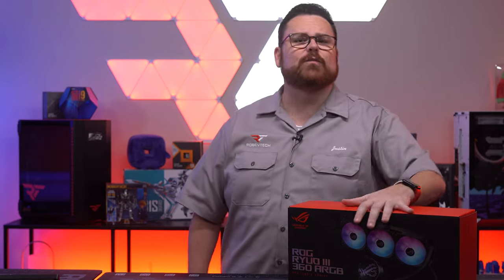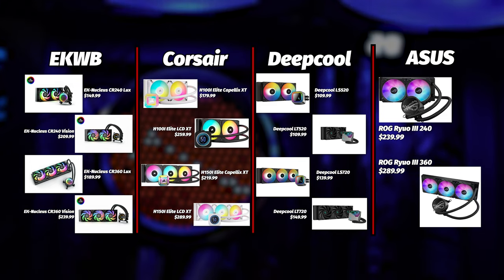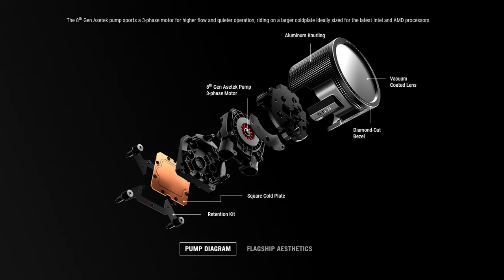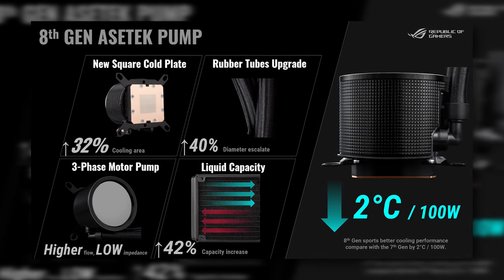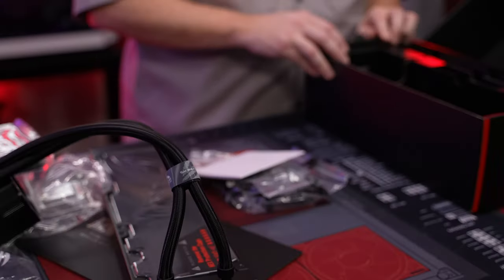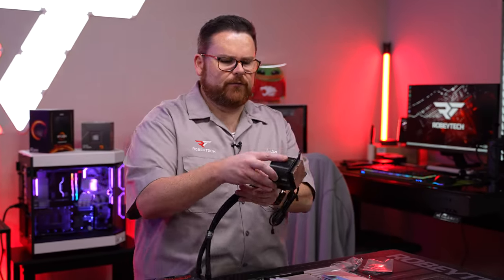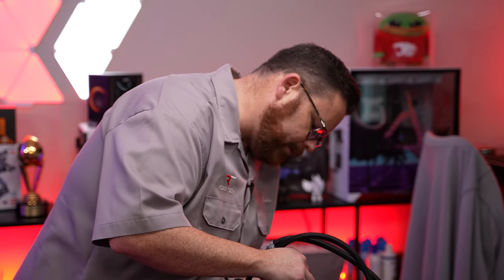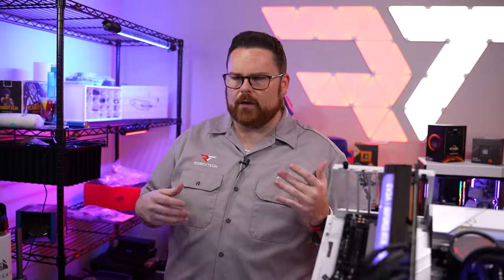New Pump and More Capacity. But is this new ASUS AIO Better?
0:00 – Intro
1:31 – Price Comparison
2:43 – What Comes With
3:37 – Supported Sockets
4:00 – Fan and Pump Specs
5:06 – Unboxing
7:19 – Intel Mounting
8:20 – AMD Mounting
10:33 – Fan Install and Lighting Options
12:49 – Noise Testing
15:23 – Thermal Performance
18:08 – Is It Worth? (Value Comparison)
18:46 – Overall Thoughts
19:29 – Outro

@Robeytech - Twitter
@Robeytech – Instagram
@Robeytech – TikTok
@Robeytechdeals - Twitter
Facebook.com/Robeytech - Facebook
Twitch.tv/Robeytech - Twitch